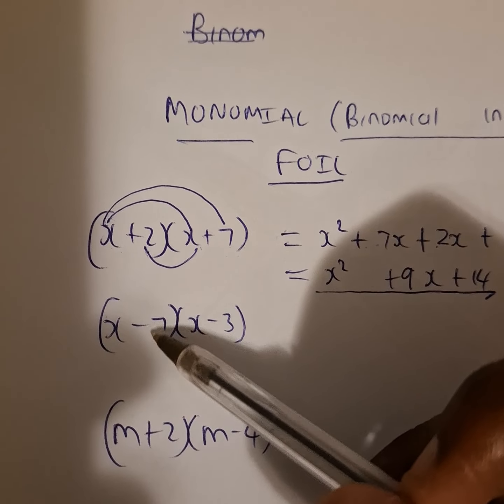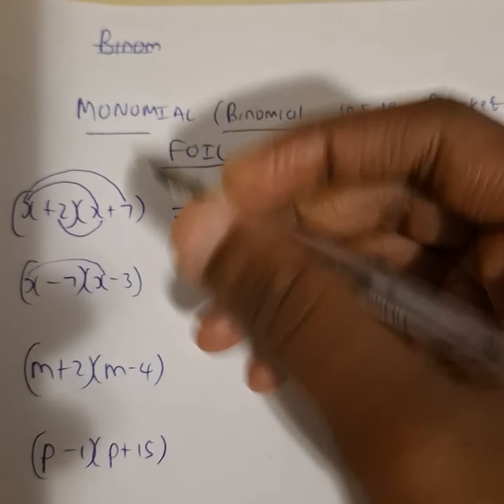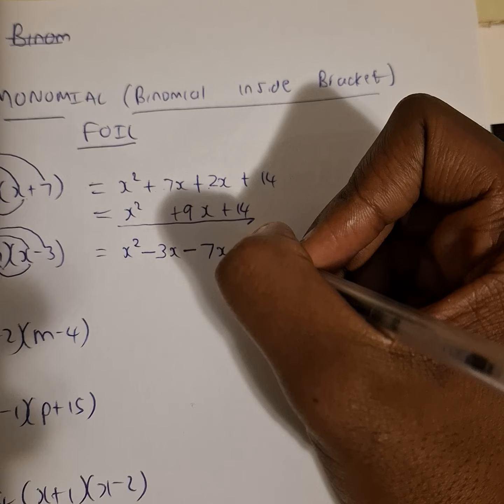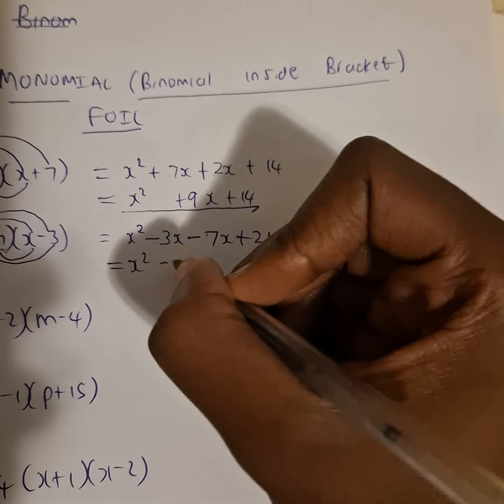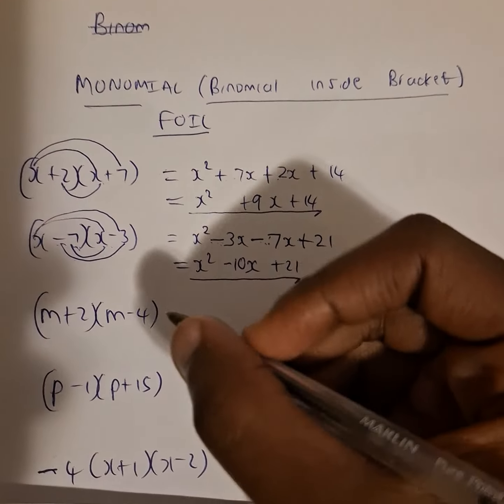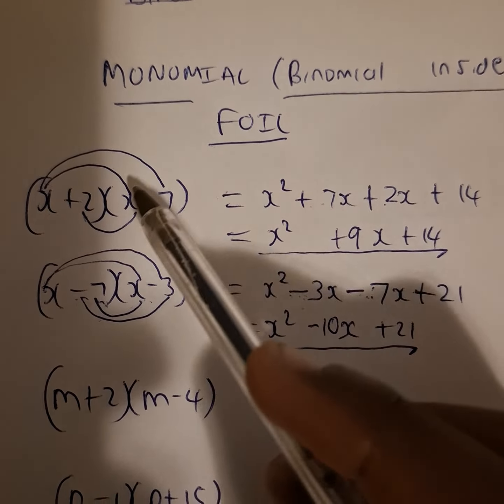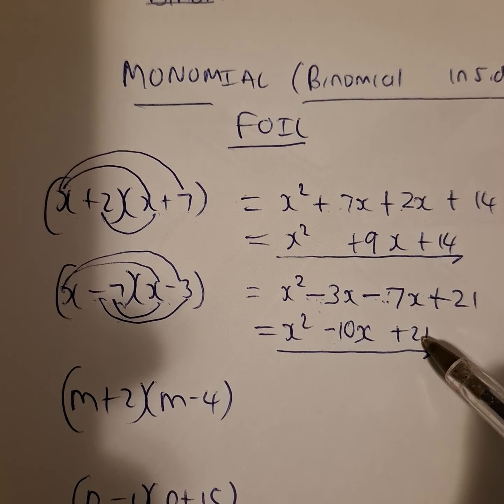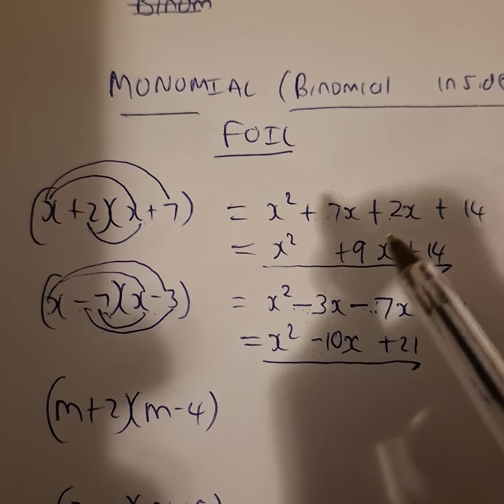Monomials with Binomials inside the Bracket (FOIL)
We look at how to apply FOIL with Monomials that have Binomials inside the bracket